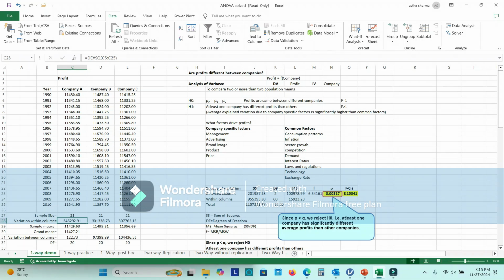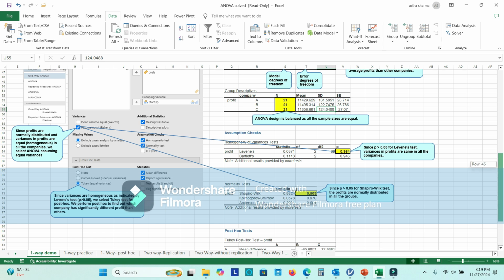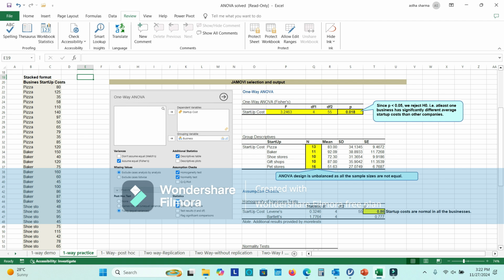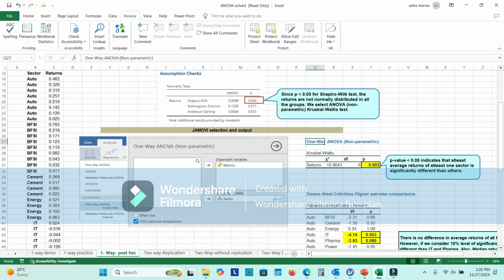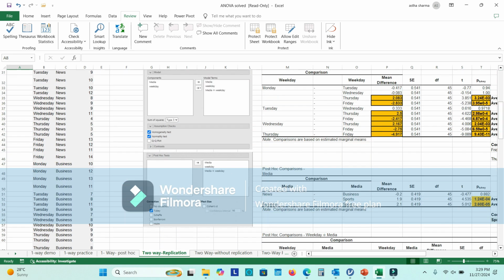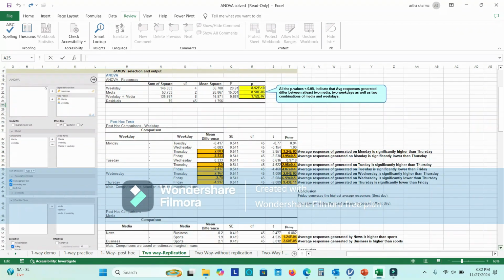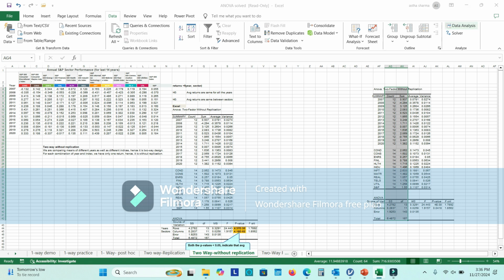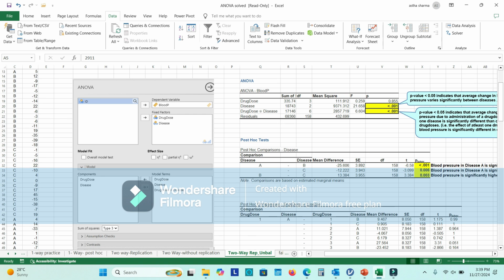Module 2 Anova